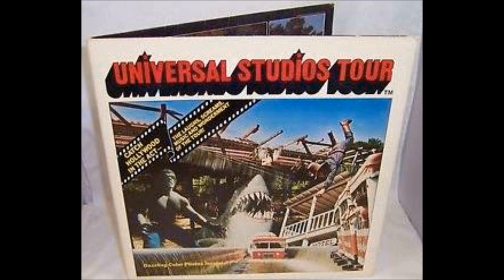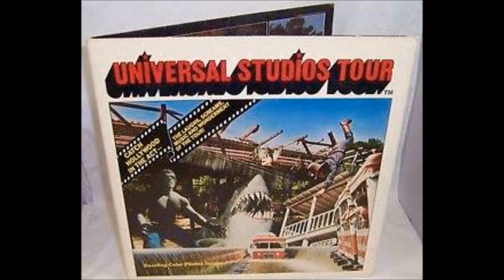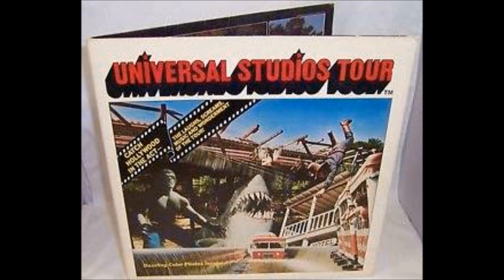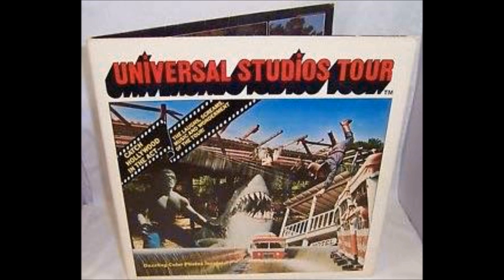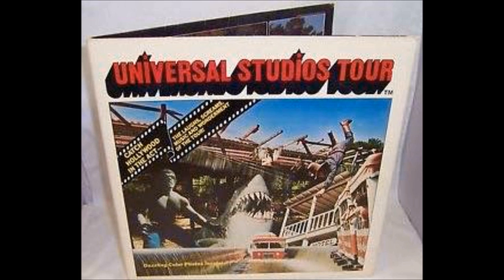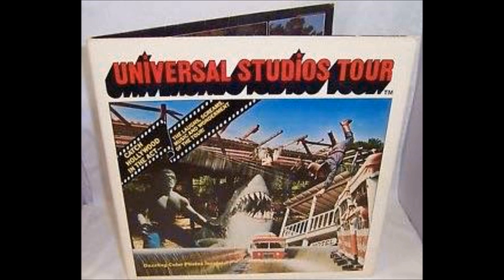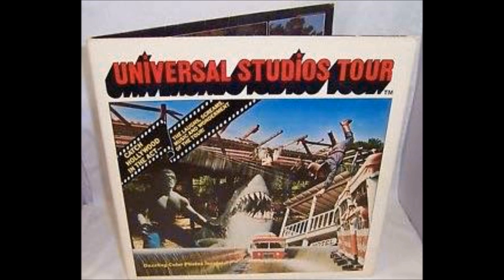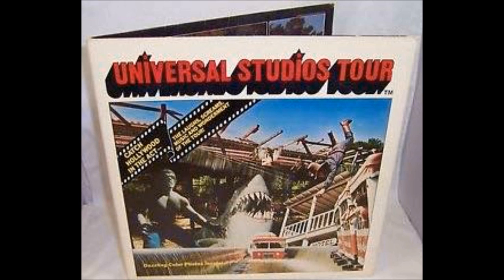1979 Universal Studios Hollywood Tour LP Vinyl Record Part 1